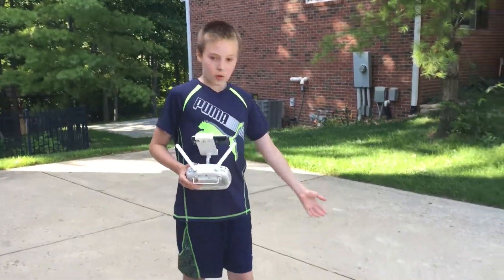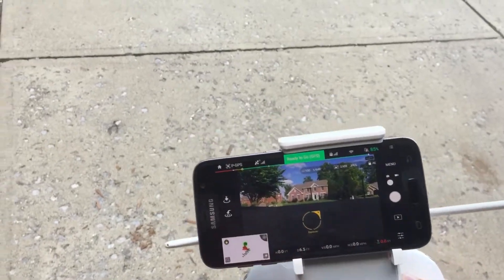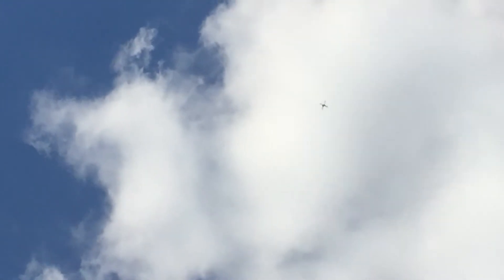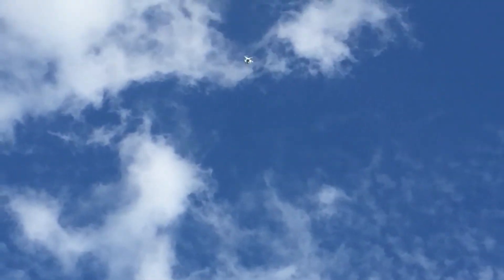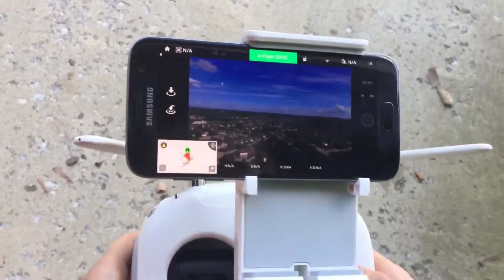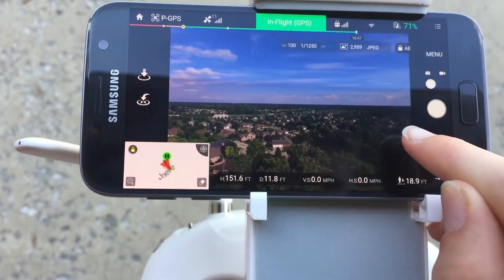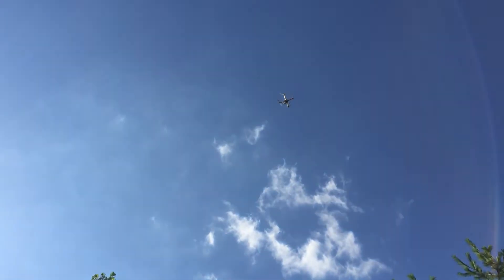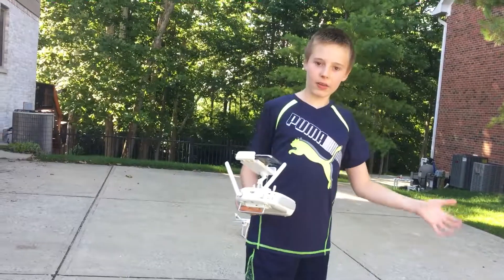Dji phantom 3 4K flight!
This video is for you guys. I hit 31 mph and 397 feet high!